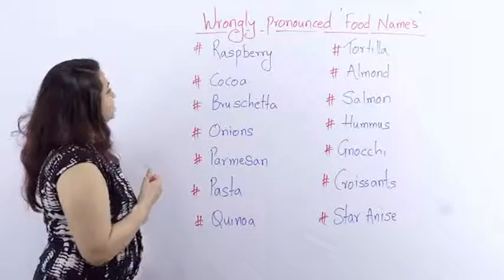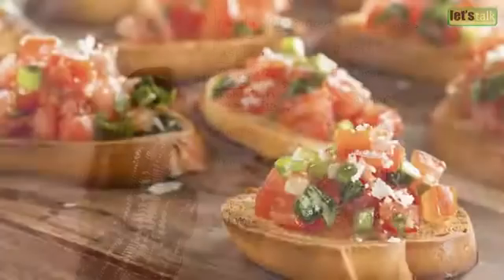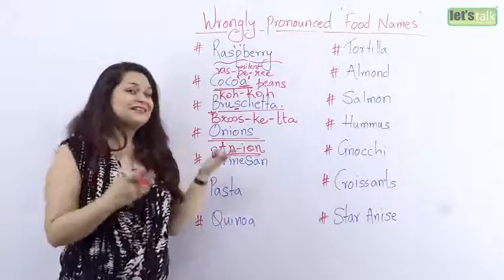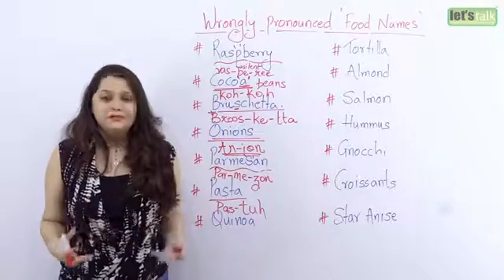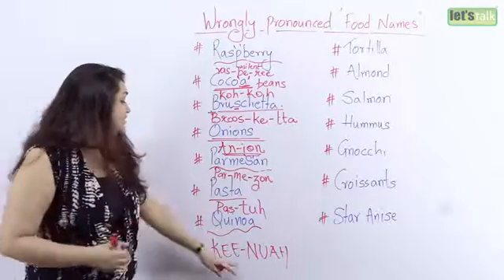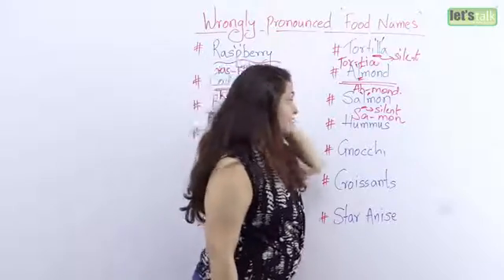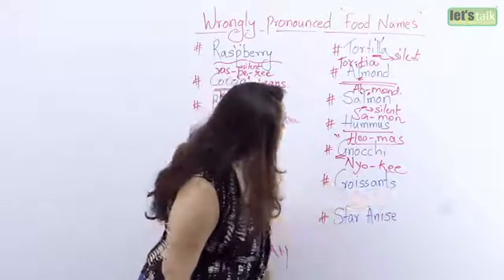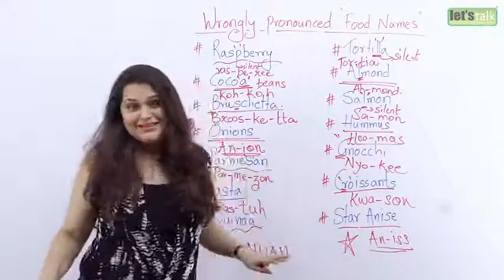14 Wrongly pronounced Food Names in English English Lesson Improve your English Pronunciation